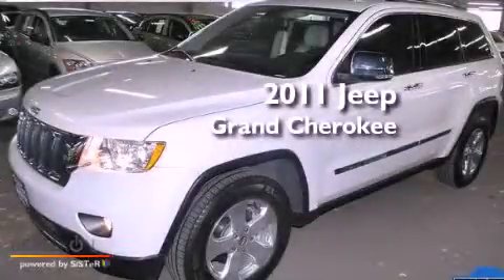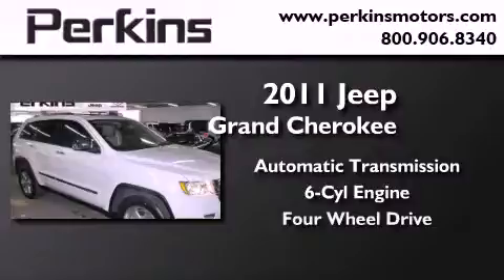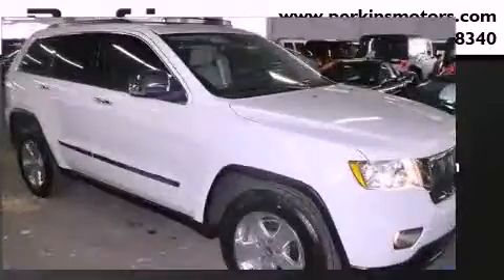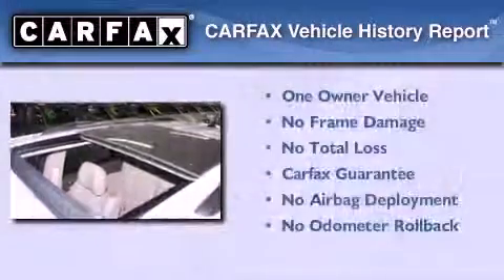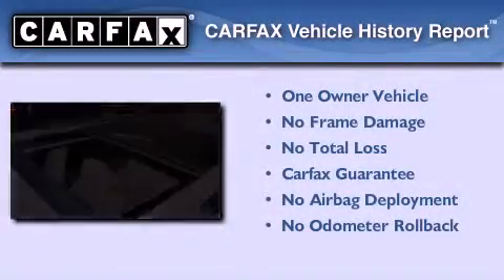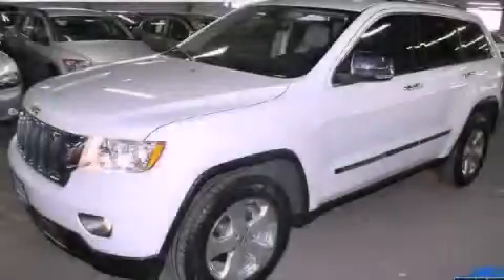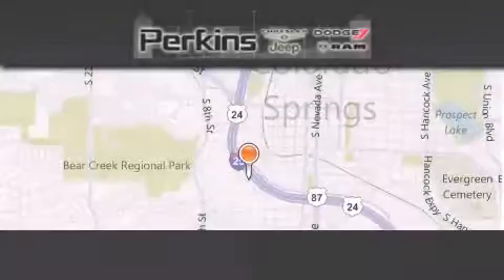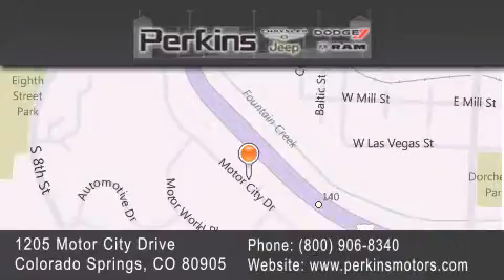Preowned 2011 Jeep Grand Cherokee CO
Year : 2011

 Make : Jeep

 Model : Grand Cherokee

 Engine : 6 Cyl - 3.60

 Trans . : Automatic

 Exterior : White

 Miles : 15,704

 Stock : 992036A

 Perkins Motors

 1205 Motor City Drive

  , CO 80905